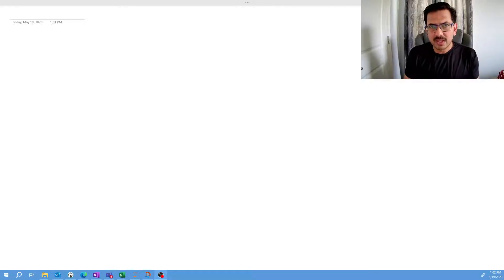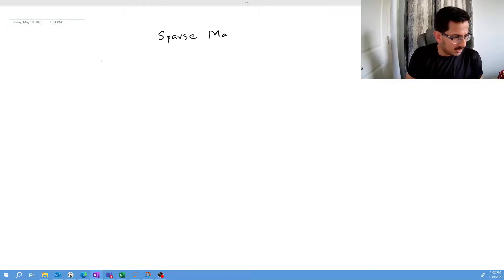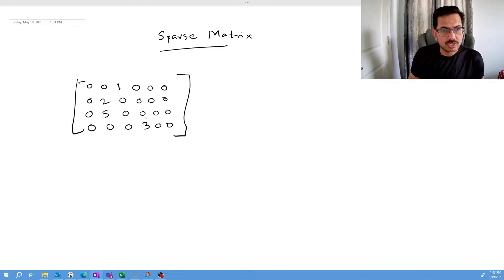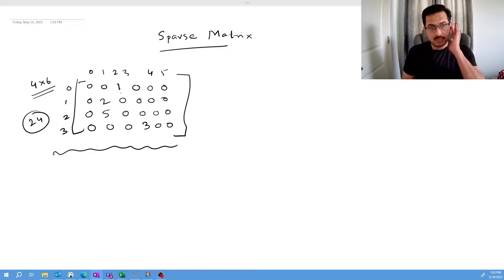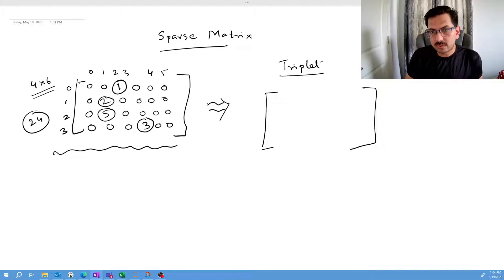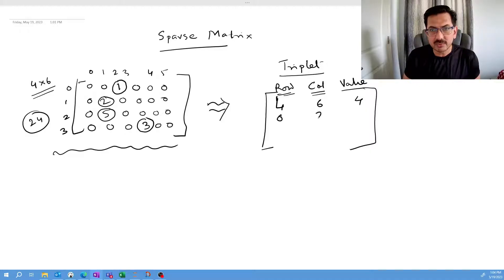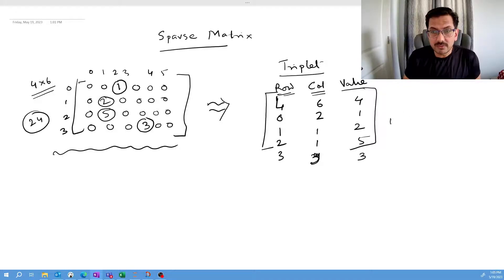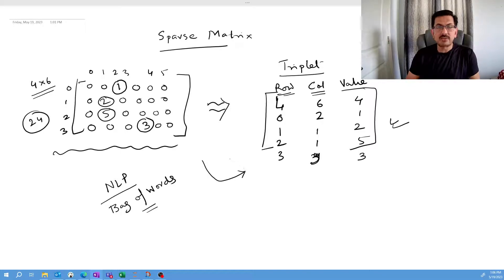03. What is Sparse Matrix!! Convert To Triplet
Understand What is Sparse Matrix?

In this video we will explain how to convert sparse matrix to triplet.